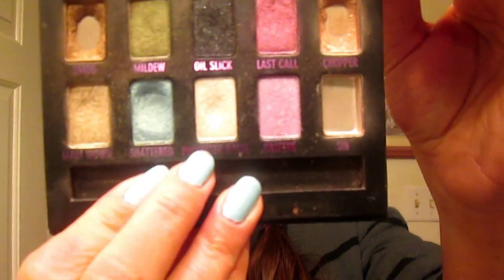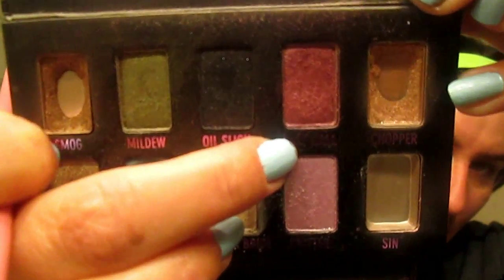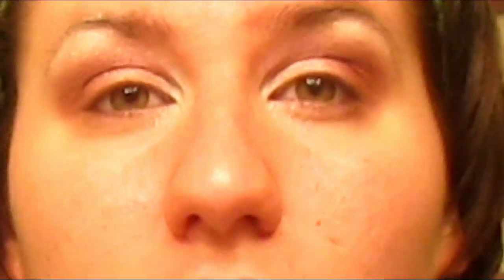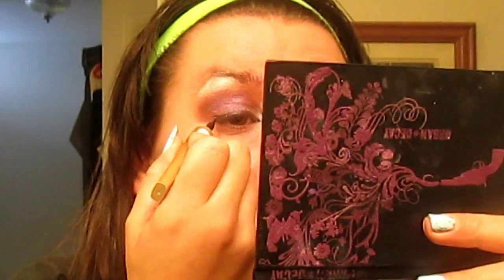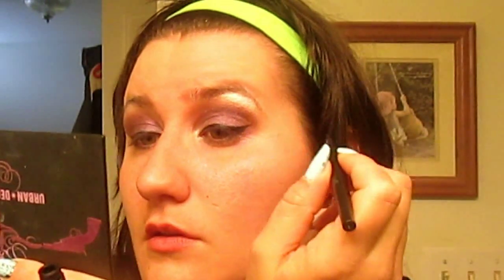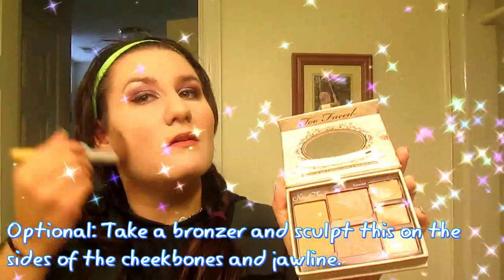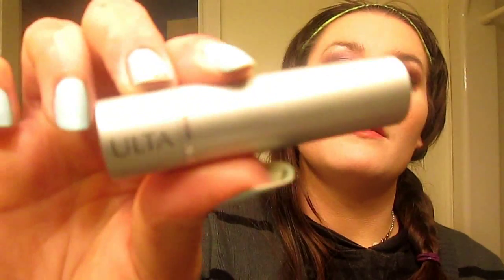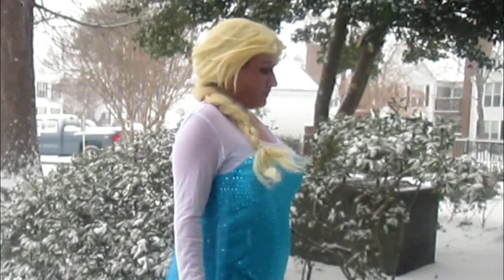*Disney's Frozen Elsa Makeup *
LET IT GOOOOO LET IT GOOOOOOO (or keep it in, however you want to do it)
It's really late I know. This is my 2nd Disney Makeup Tutorial and I love how the way this one turned out. So worth the frost bite!!